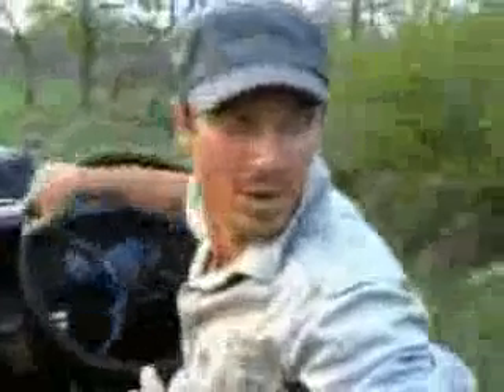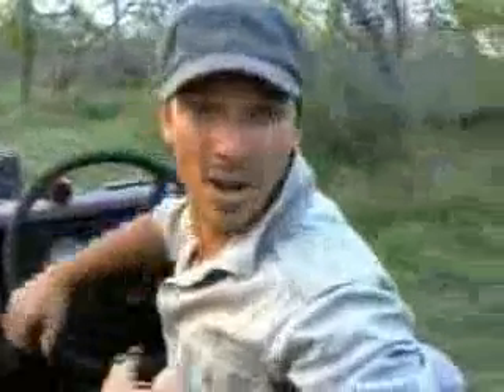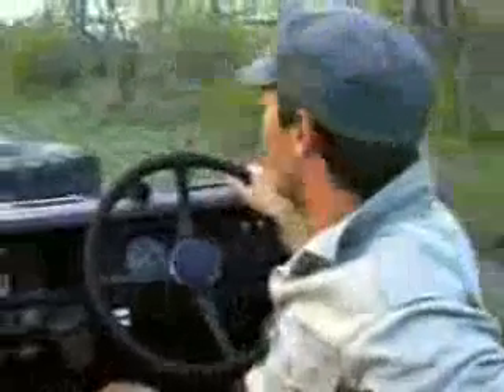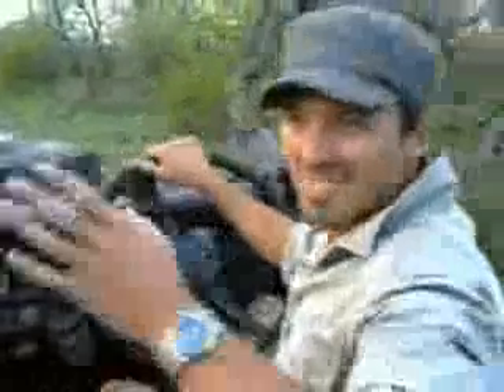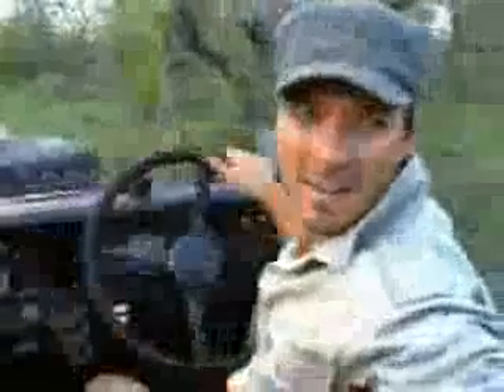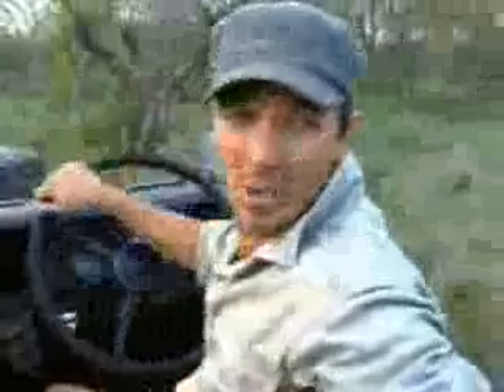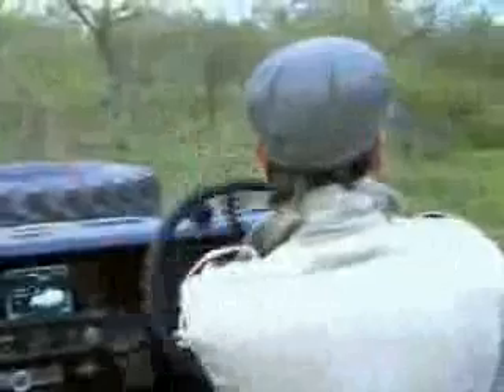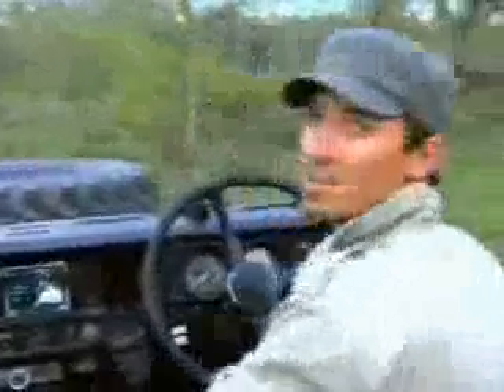Pieter answers Lea Question